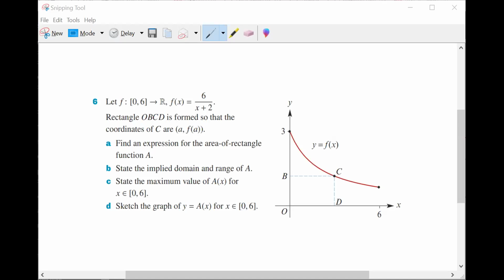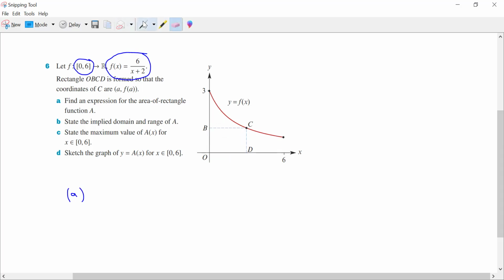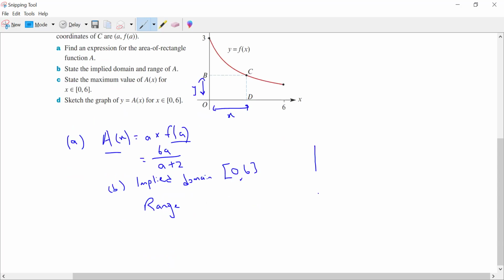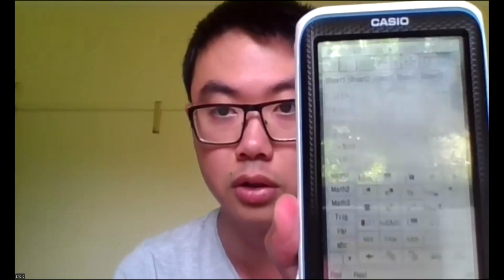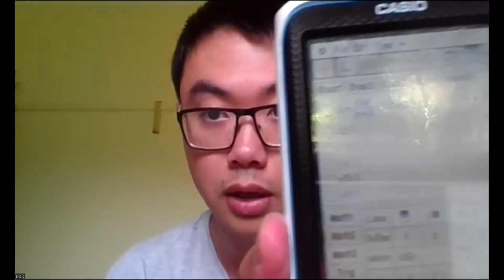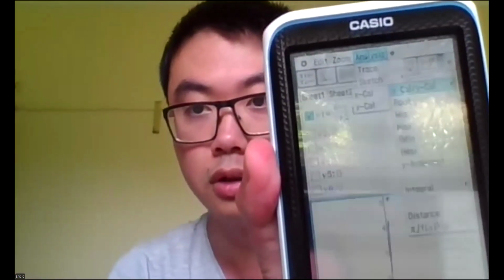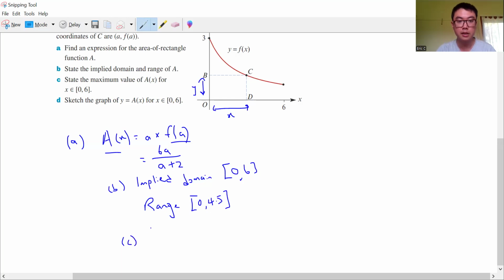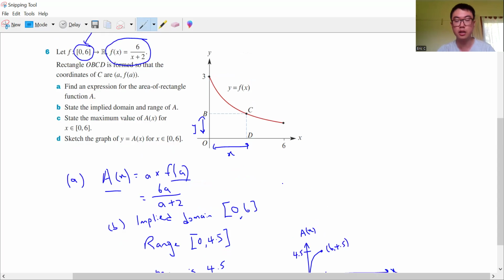Classpad Casio fx-CP400 Tutorial Cambridge MM34 Ex1H Q6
Hi all,

This video will go through steps of using the Classpad Casio fx-CP400 in Cambridge MM34 Ex1H Q6.